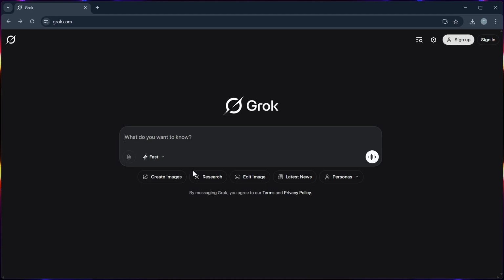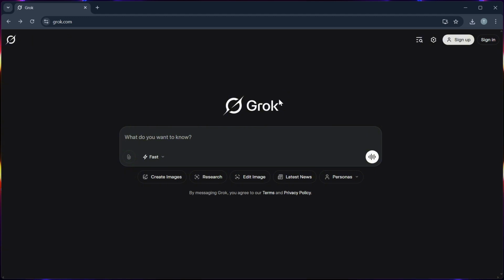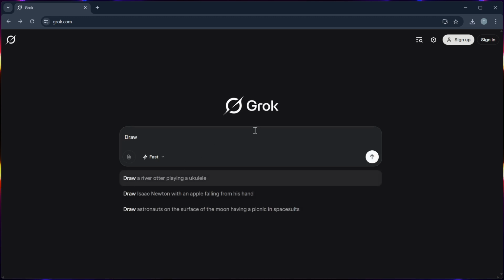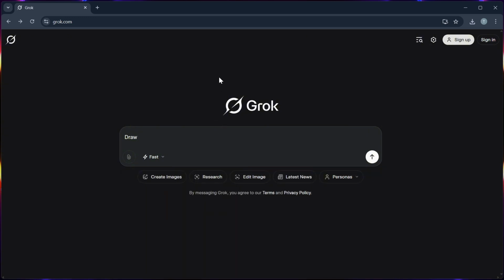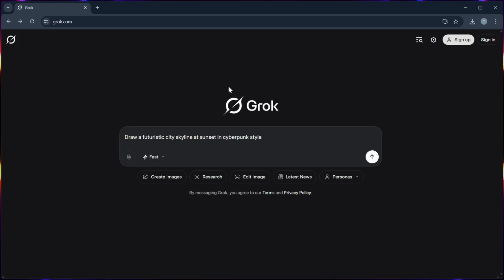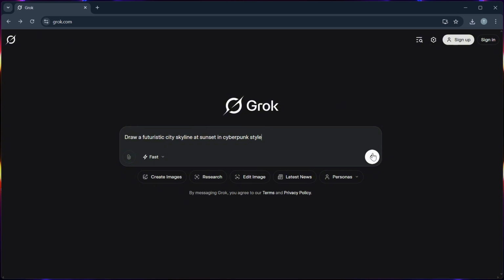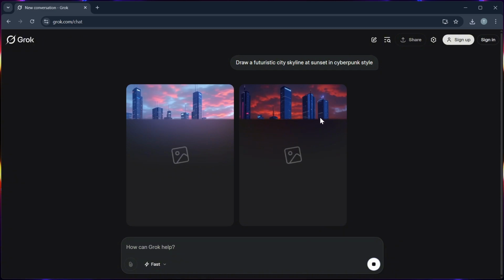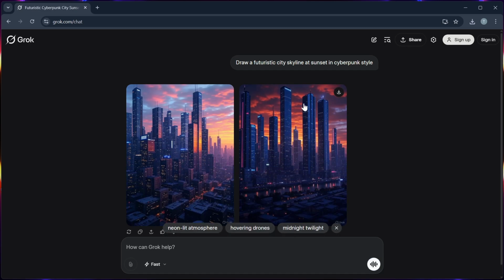NEW! Edit Images Using Grok AI – Full Tutorial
In this guide, I show you how to edit your image in Grok AI and explain how its image editing features work in 2026. If you’re looking to enhance photos, modify images, apply AI-powered changes, or experiment with creative edits using Grok AI, this video breaks down everything you need to know in a simple and beginner-friendly way. I cover how Grok AI handles image uploads, available editing options, common use cases, and tips to get the best results so you can confidently edit images using AI without confusion. This tutorial is perfect for creators, designers, and anyone curious about AI image editing tools.